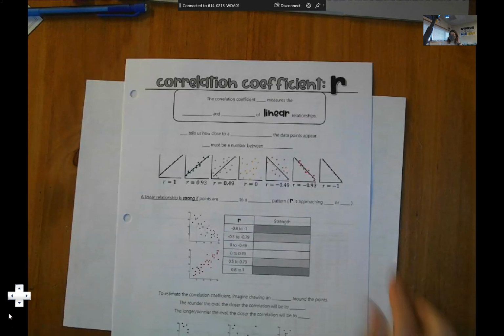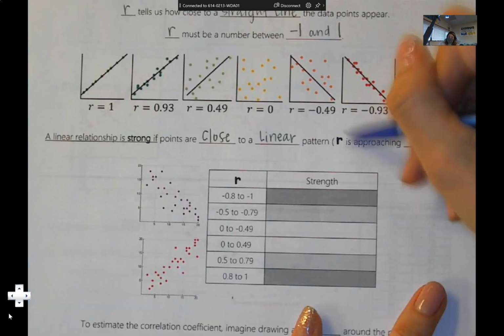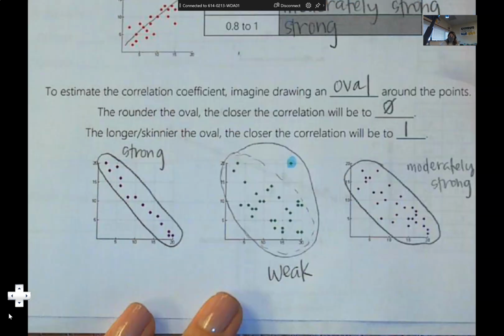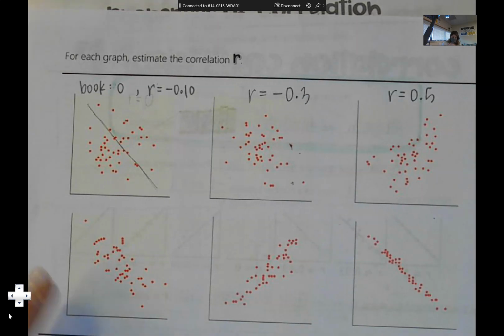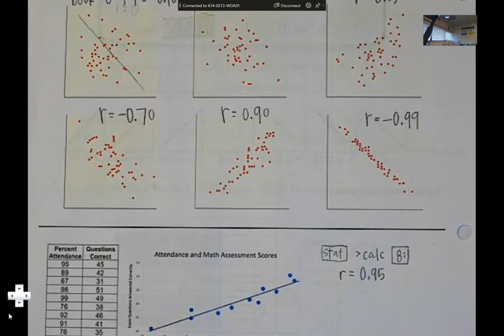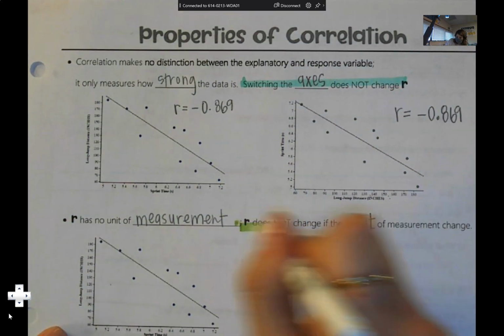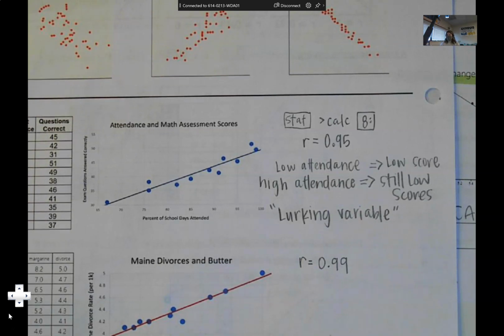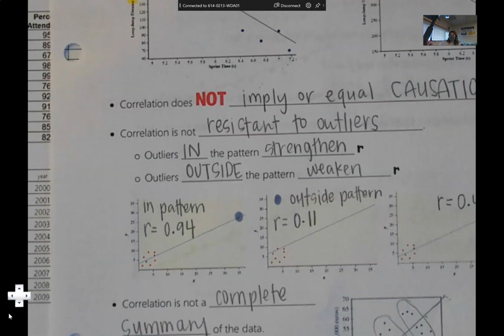Correlation Coefficient r